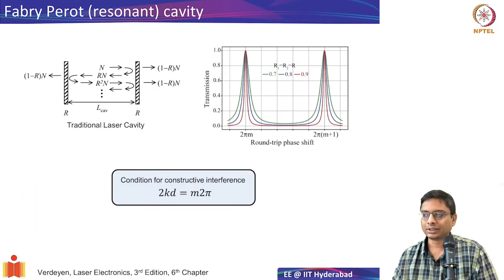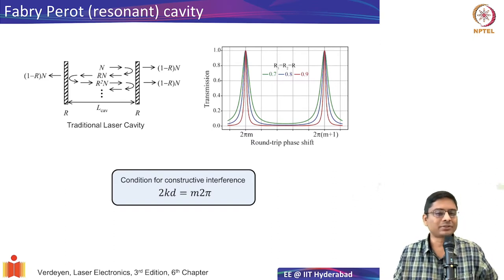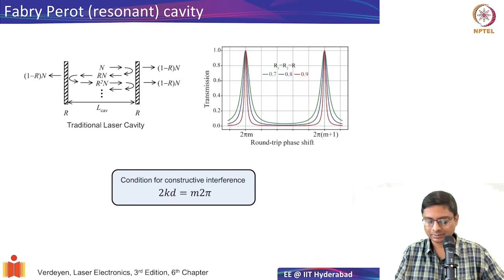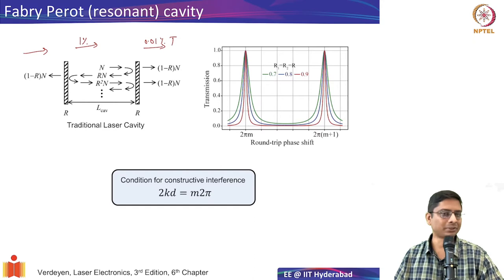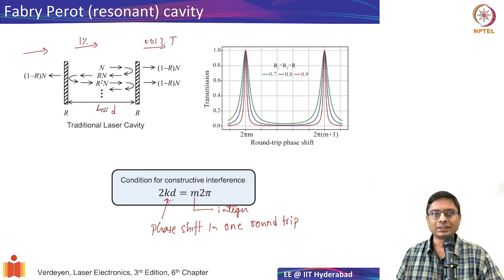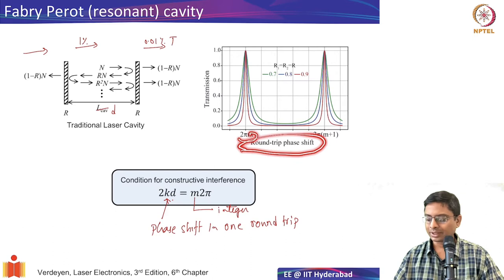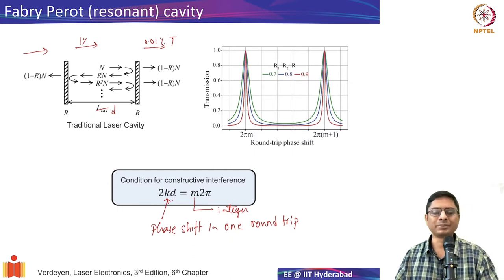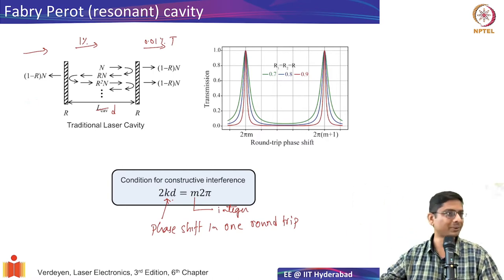8.3 Atom-Cavity Interaction - Weak and strong coupling regimes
Atom-cavity coupling regimes